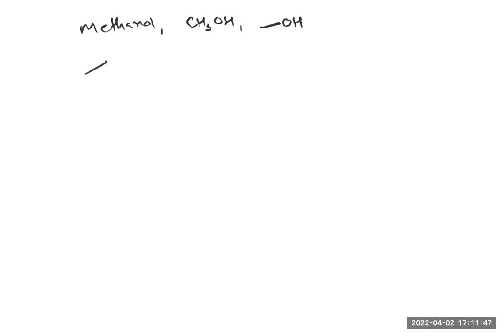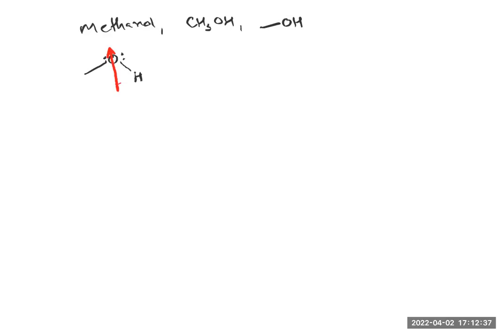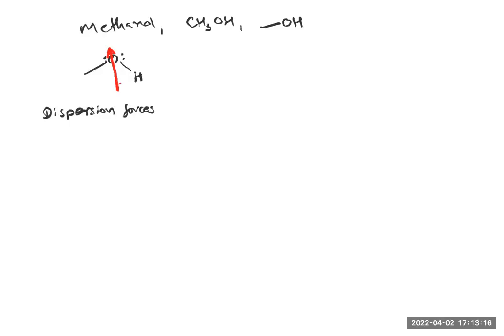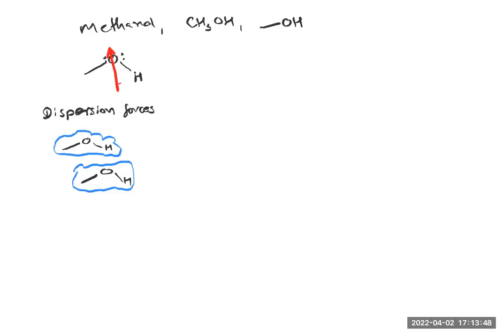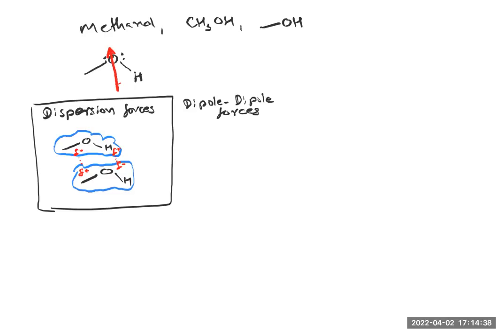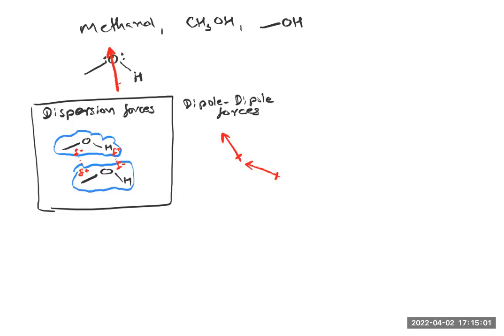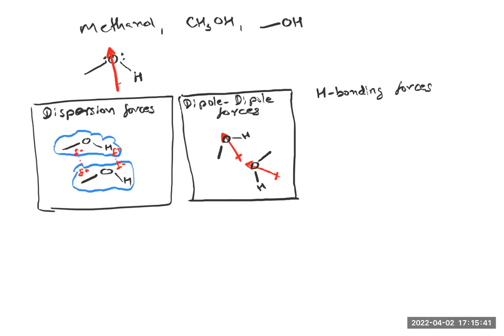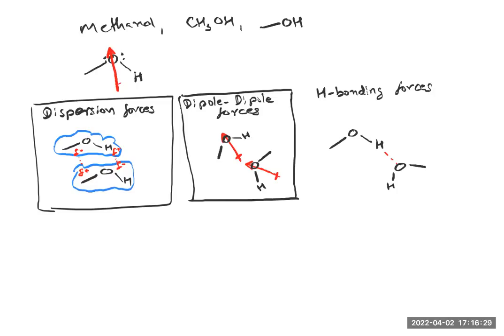Illustrating The Three Types of Intermolecular Forces (IMFs)